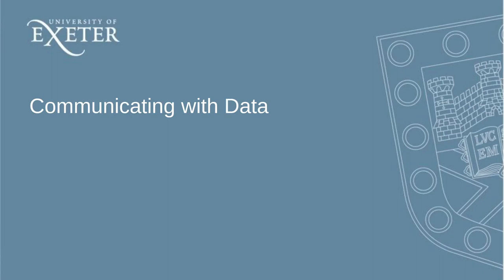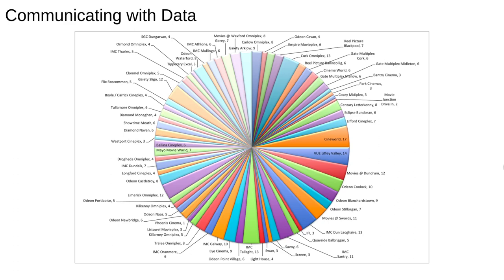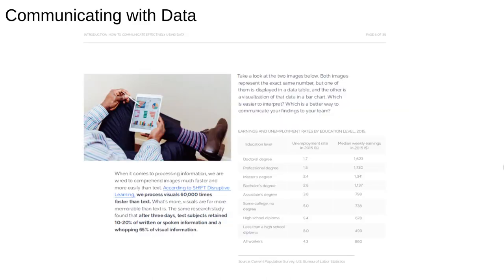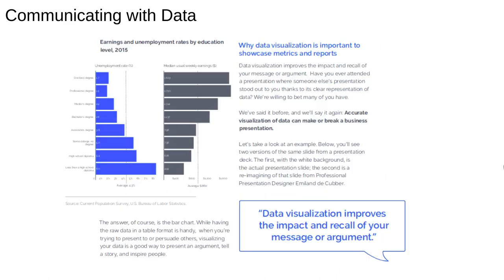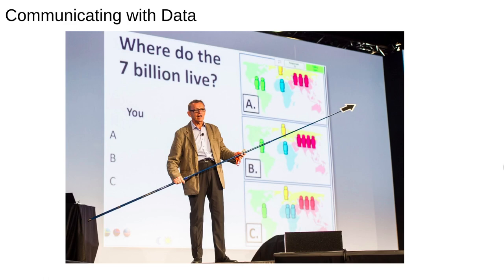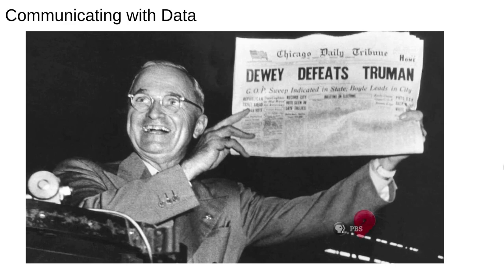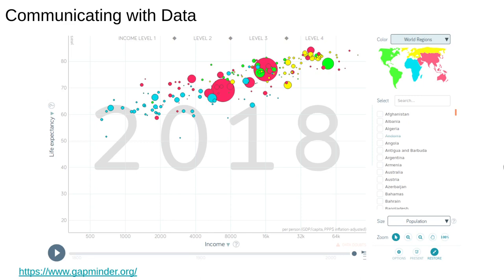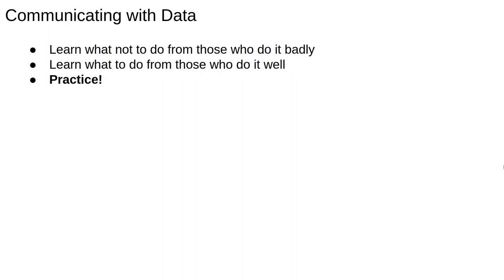Communication 1: Communicating with Data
An introduction with some good and bad examples of presenting data.